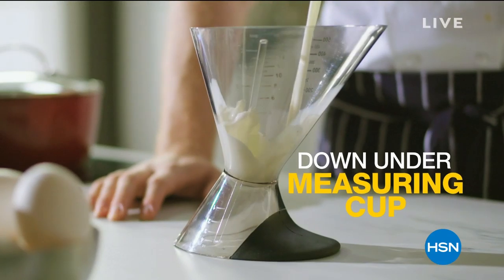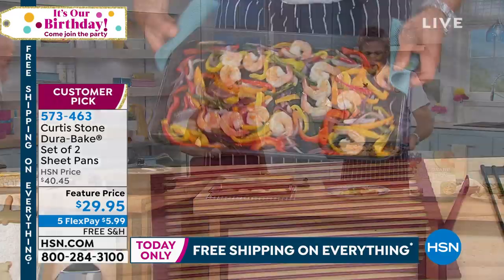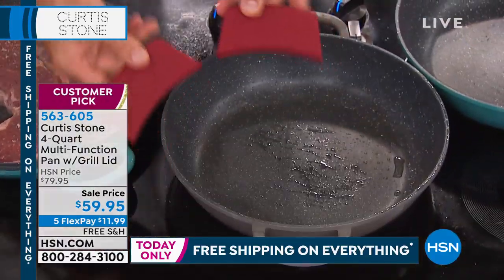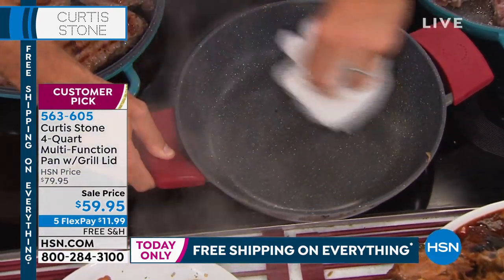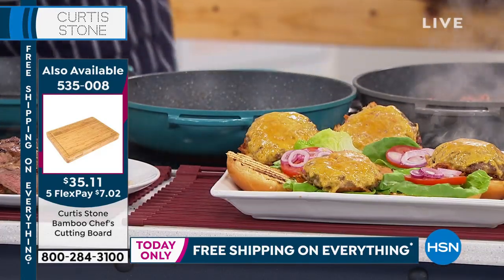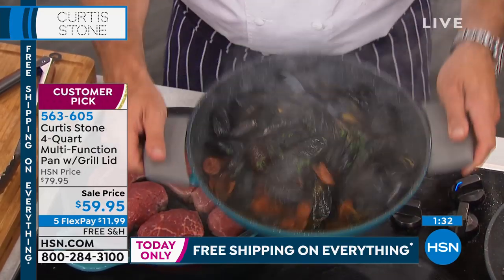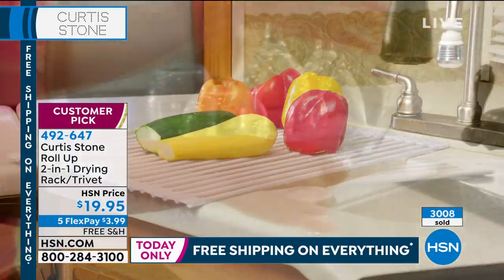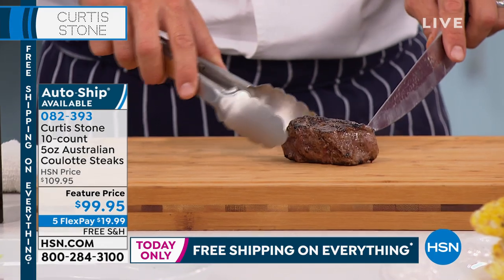HSN | Chef Curtis Stone Celebration 07.27.2019 - 09 PM